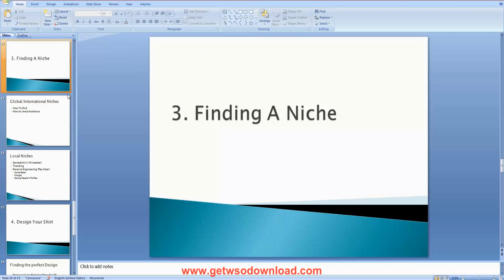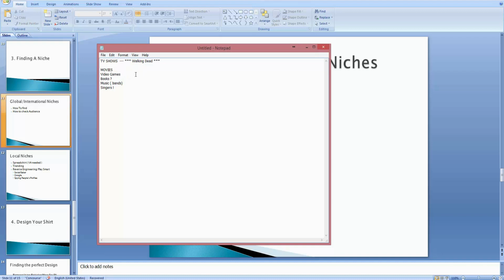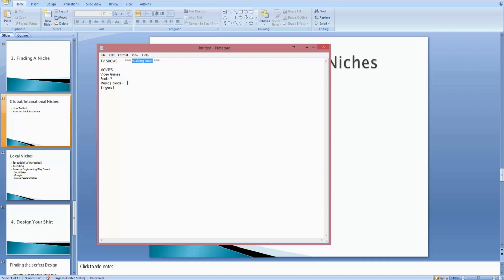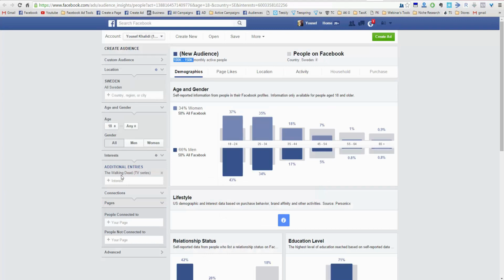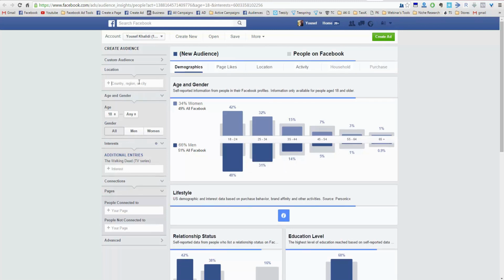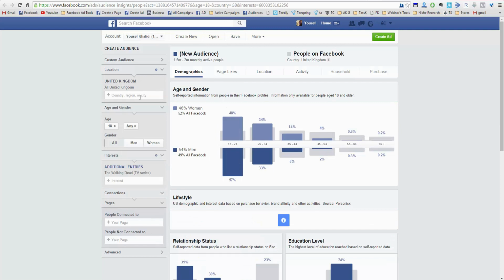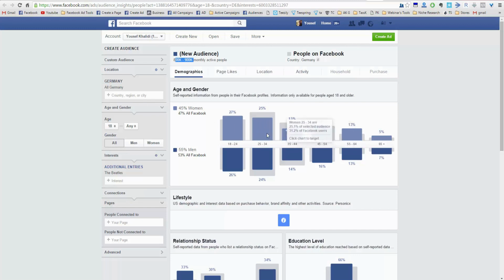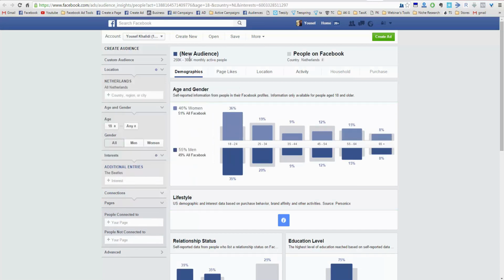Video 1 Finding Global Niches